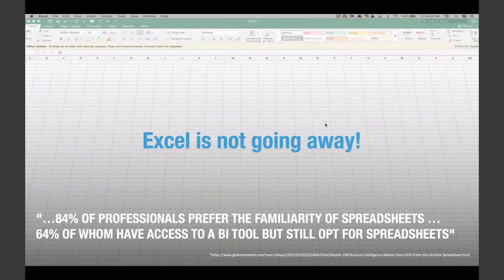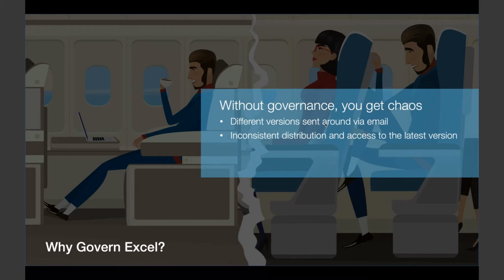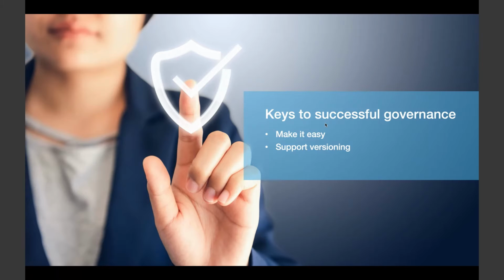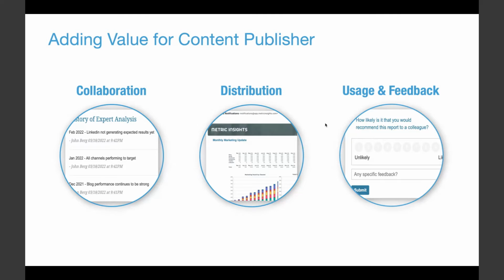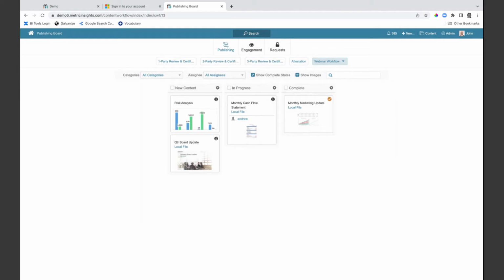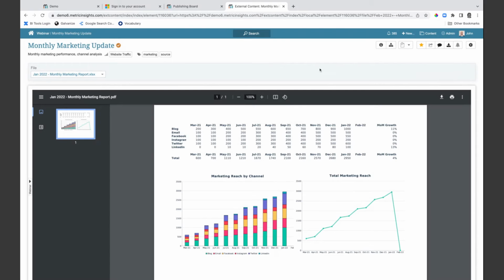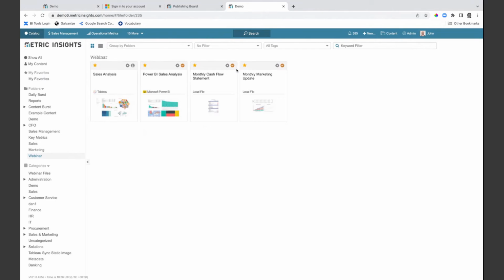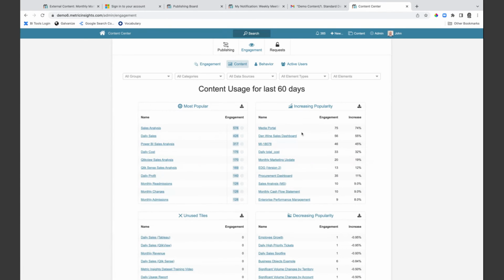Confront the Elephants in the Room: Governing Excel Reports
We focus a great deal of energy on governing our data and BI Tools but usually completely ignore the elephant in the room, Excel. In most organizations, users continue to rely heavily on Excel reporting for analytics and yet this user-generated content is left completely ungoverned. Excel reports are typically emailed between users without versioning or enforcement of data quality and without controls around the sharing of sensitive data. In terms of governance, this is a recipe for disaster.

This presentation explores the reasons why Excel is appealing to users as a reporting tool and will provide a roadmap for including user-generated reporting into your BI Governance solution.

They will discuss:
- Why the problem is not going away: The drivers that make Excel appealing as a reporting tool
- The consequences of leaving Excel Reporting out of a governance strategy
- How to make governance of Excel appealing to your business users
- Key aspects of a governance solution for Excel